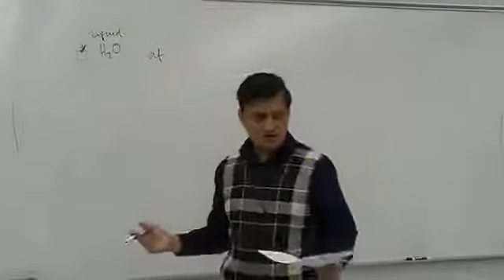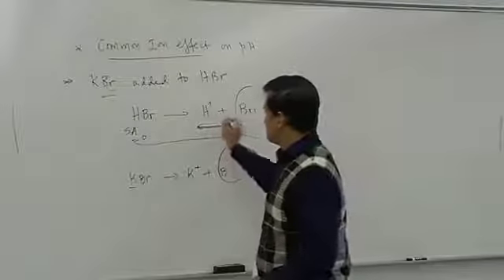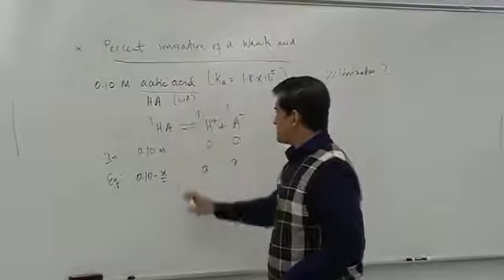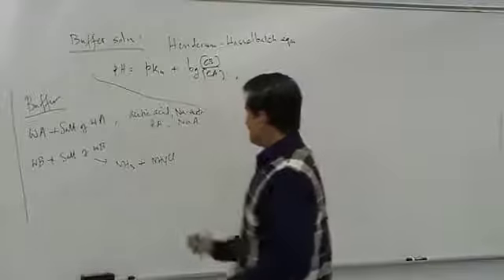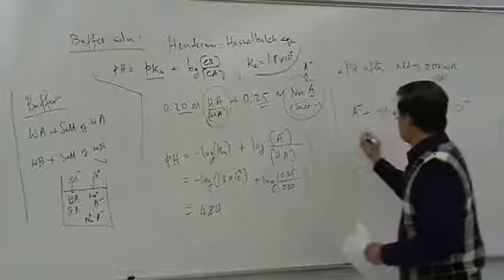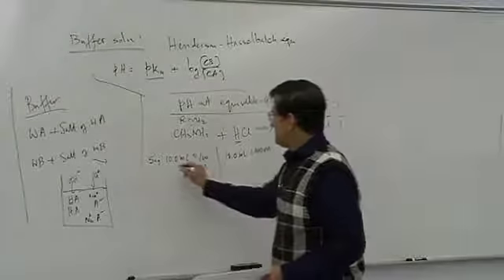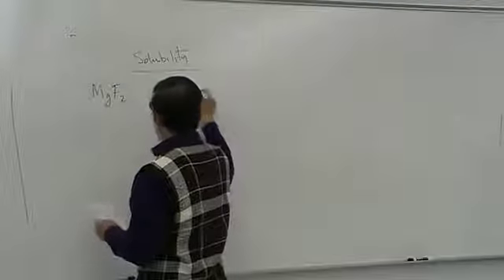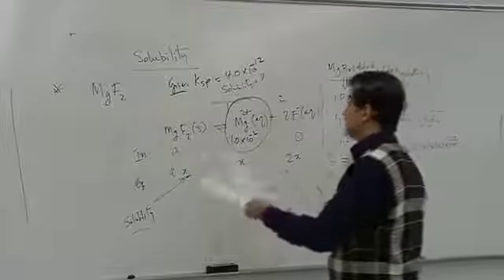Chem 112 Review 2 Part 2